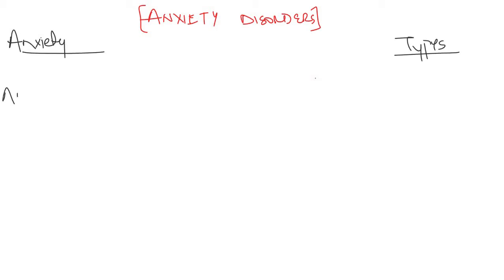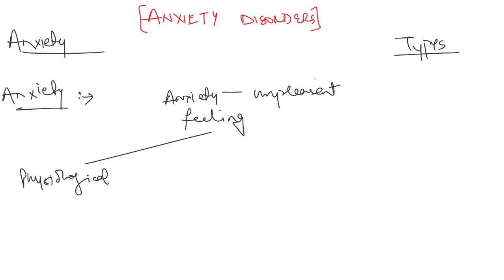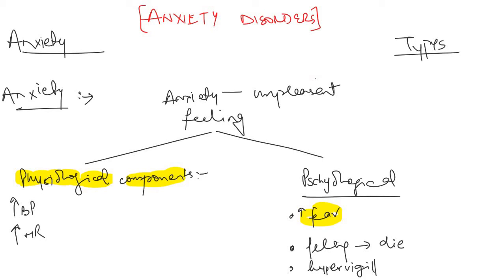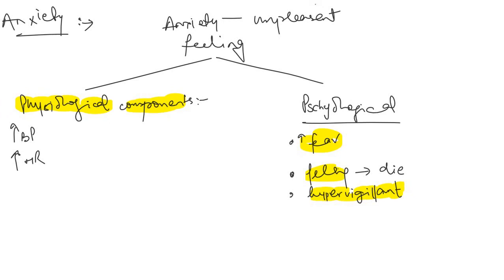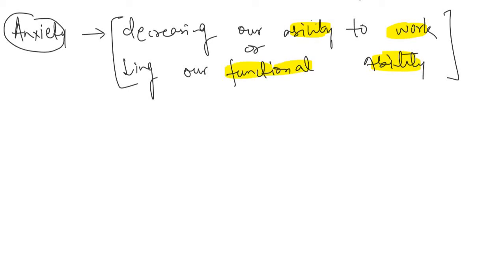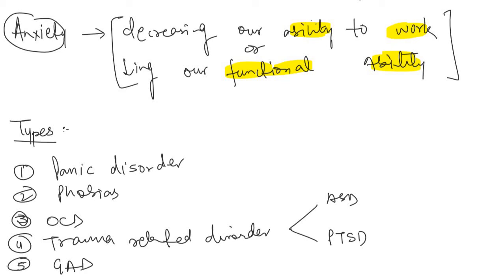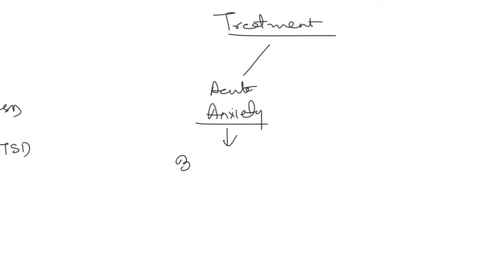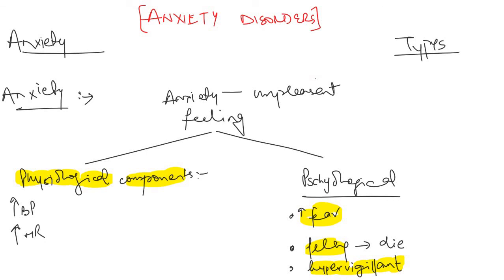Anxiety Disorders | Basics of Anxiety Disorders | Usmle step 1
Types of Anxiety Disorders
There are several types of anxiety disorders:

Generalized anxiety disorder . You feel excessive, unrealistic worry and tension with little or no reason.

Panic disorder . You feel sudden, intense fear that brings on a panic attack. During a panic attack you may break out in a sweat, have chest pain, and have a pounding heartbeat (palpitations). Sometimes you may feel like you’re choking or having a heart attack.

Social anxiety disorder . Also called social phobia, this is when you feel overwhelming worry and self-consciousness about everyday social situations. You obsessively worry about others judging you or being embarrassed or ridiculed.

Specific phobias . You feel intense fear of a specific object or situation, such as heights or flying. The fear goes beyond what’s appropriate and may cause you to avoid ordinary situations.

Agoraphobia.You have an intense fear of being in a place where it seems hard to escape or get help if an emergency occurs. For example, you may panic or feel anxious when on an airplane, public transportation, or standing in line with a crowd.

Separation anxiety. Little kids aren’t the only ones who feel scared or anxious when a loved one leaves. Anyone can get separation anxiety disorder. If you do, you’ll feel very anxious or fearful when a person you’re close with leaves your sight. You’ll always worry that something bad may happen to your loved one.

Selective mutism. This is a type of social anxiety in which young kids who talk normally with their family don’t speak in public, like at school.
Medication-induced anxiety disorder. Use of certain medications or illegal drugs, or withdrawal from certain drugs, can trigger some symptoms of anxiety disorder.